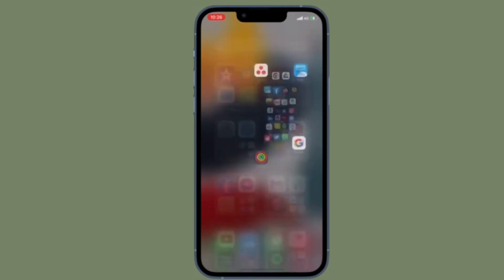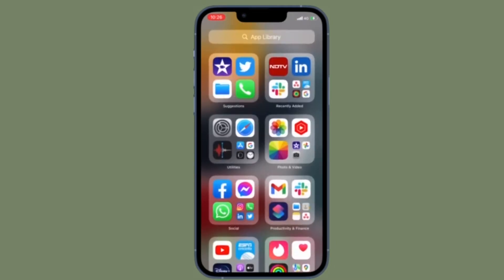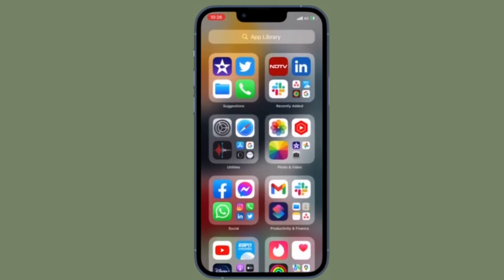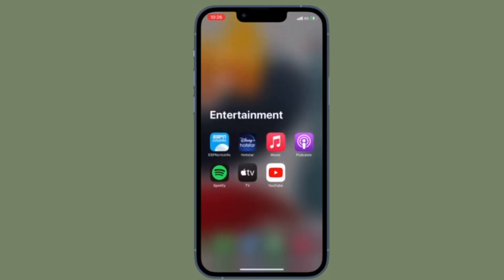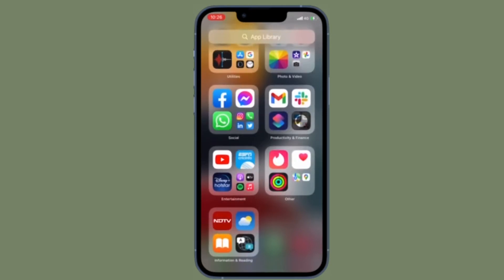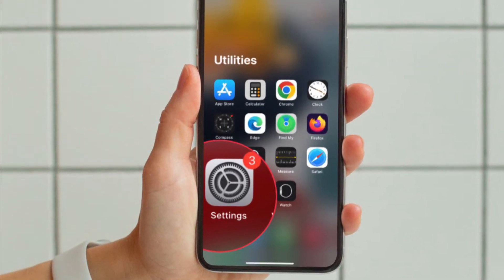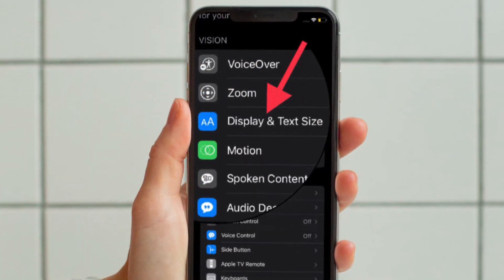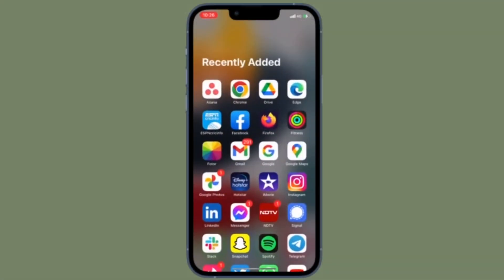How to Increase Color Contrast on iPhone and iPad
Here is how you can perfectly increase Color Contrast on your iPhone and iPad. Let’s learn how it’s done!